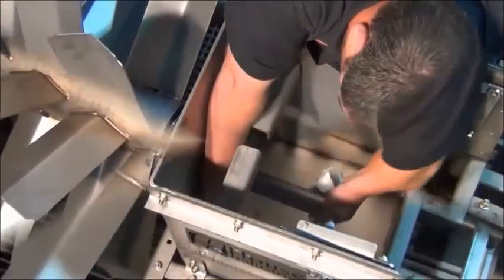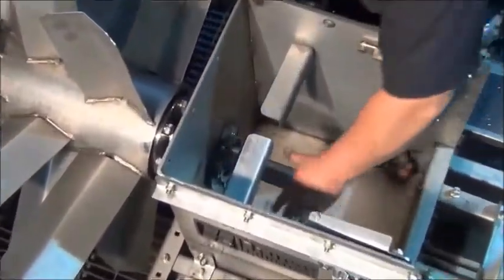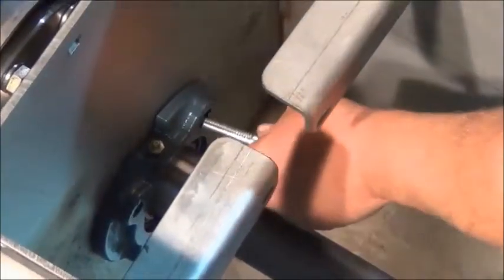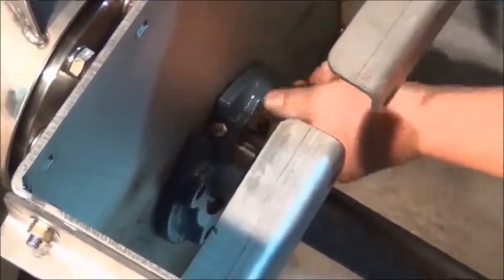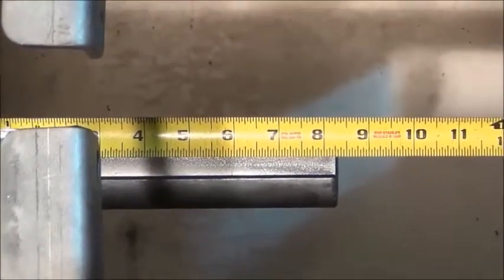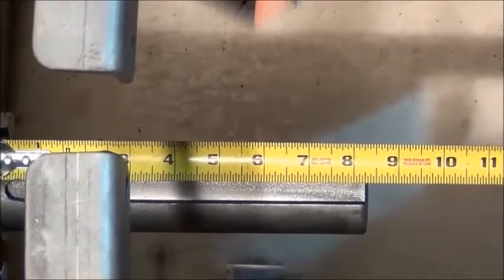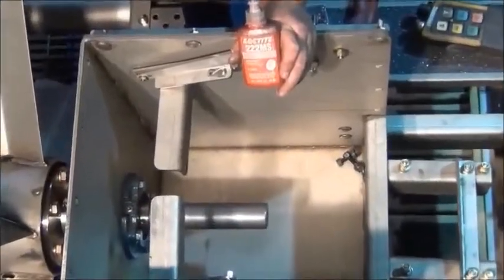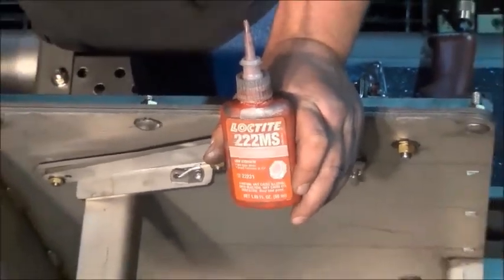House Industries How To Install Drive and Tail Bearings